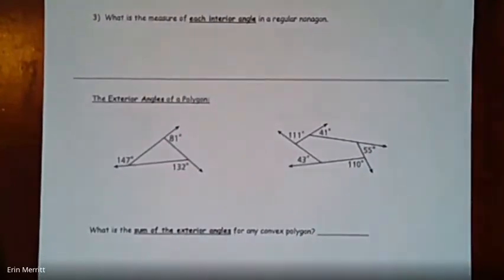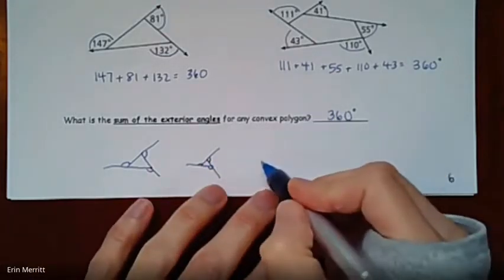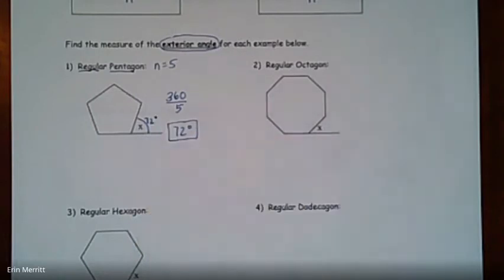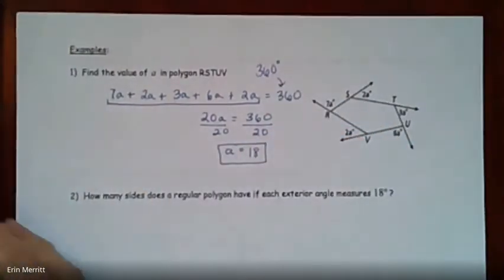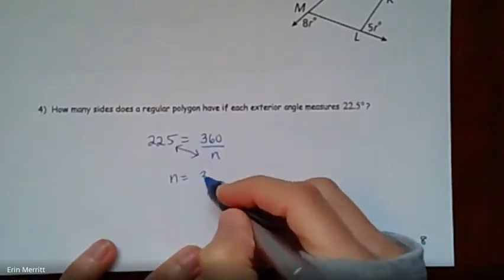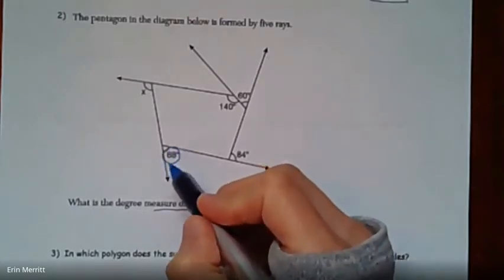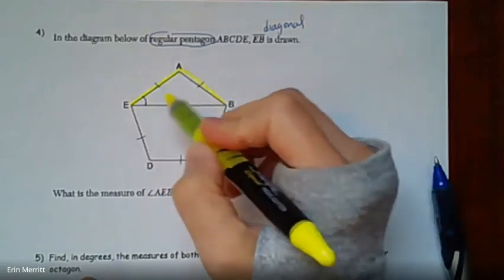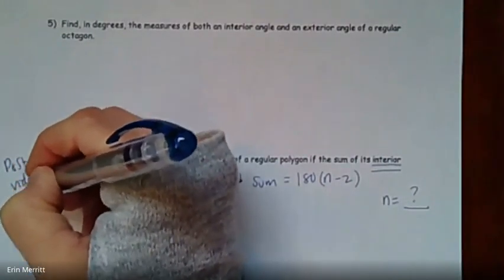Geo Notes 4-2 Polygon Exterior Angle Sums